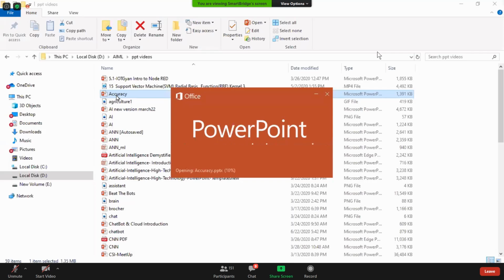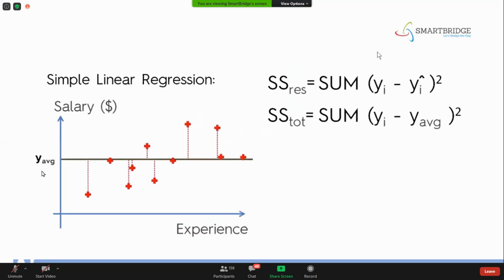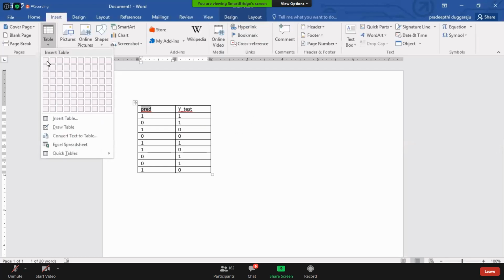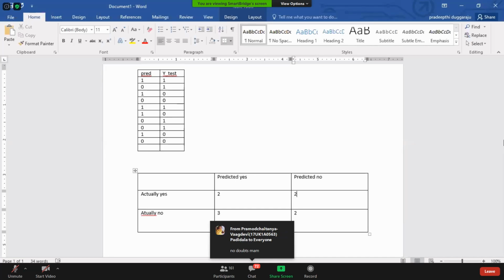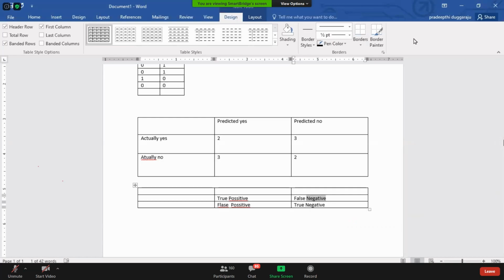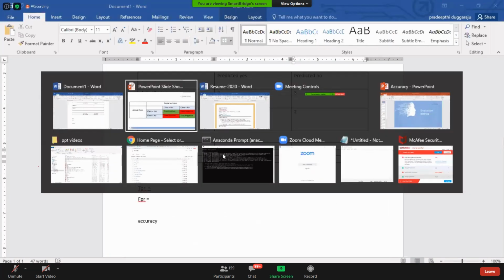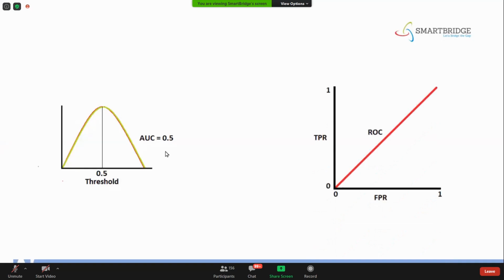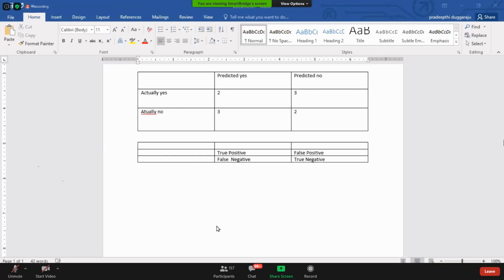13 Confusion Matrix || Studies Studio